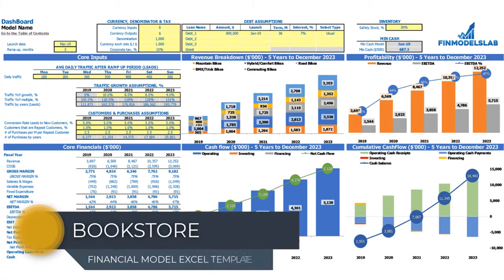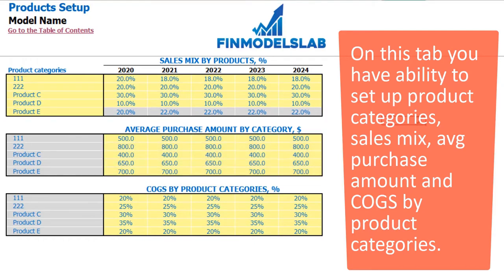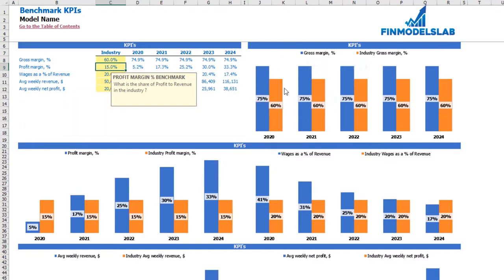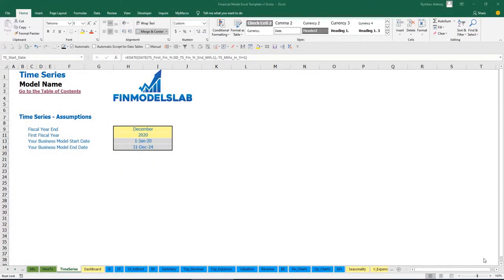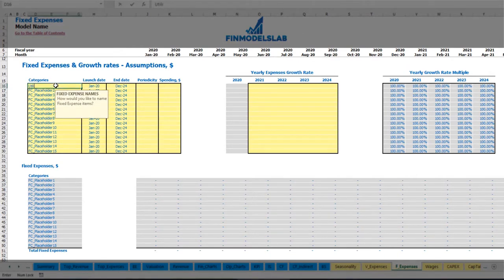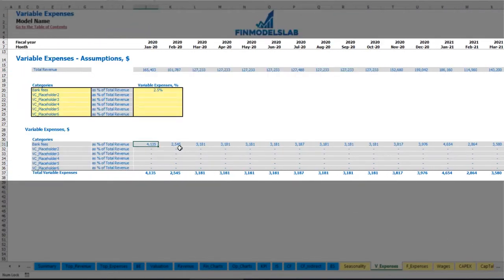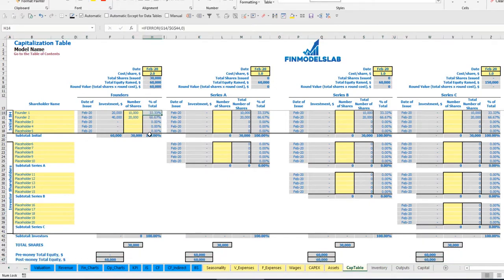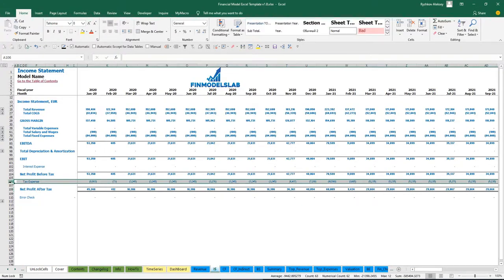How to Build a Bookstore 3 Statement Financial Forecasting Model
Highly versatile and user-friendly Bookstore P&L Projection for the preparation of a Pro Forma P&L Statement, Projected Cashflow Statement, and Balance Sheet with a monthly and annual timeline. Works for a startup or existing bookstore business
Used to evaluate a bookstore business before selling it. Unlocked - edit all.

The Bookstore Excel pro forma template is a very sophisticated planning tool to obtain a company’s quick and reliable financial results. It includes all required forecasting reports, including assumptions, monthly and annual projected profit and loss template, cash flow projection template excel, balance sheets, company valuations, and startup summary, to determine its performance. All statements and reports integrated and connected everything in a well-structured way, from assumptions to all financial statements and performance KPIs in a deal-proven way. Moreover, Bookstore financial model template excel provides data visualization graphs that clearly depict the company’s financial health so that the user can easily track its performance.

Advantages:

 - Identify Cash Gaps And Surpluses Before They Happen

 - Reassess Assumptions With Bookstore Financial Projection Excel

 - Schedule Your Startup Loan’S Repayments With Bookstore Excel Pro Forma Template

 - Create a Flexible, 5-Year Expense Assumption Plan

 - Keep Track Of Overdue Payments

 - Manage Surplus Cash WithBookstore 3-way Forecast Excel Template

Chapters:

BUSINESS MODEL (0:30)

 - Inputs at the Dashboard (1:10)
 - Seasonality Tab (3:12)
 - Products Setup Tab (3:50)

REPORTS (5:40)

 - Income statement (5:49)
 - Cash flow statement (6:15)
 - Indirect cash flow statement (6:27)
 - Balance sheet (6:45)
 - Executive Summary (6:56)
 - Financial Charts (7:40)
 - Operational Charts (8:31)
 - Benchmark KPIs (9:04)
 - TOP Revenue (10:08)
 - TOP Expenses (11:16)
 - Break-Even Analysis (12:28)
 - Valuation (13:00)

INPUTS & COLOR-CODING (13:59)

 - Wages (15:22)
 - Fixed Expenses (18:22)
 - Variable Expenses (22:48)
 - CAPEX (23:55)
 - Capitalization Table (26:23)
 - Debt assumptions (28:59)
 - Currency, denomination, and taxes setup (30:48)